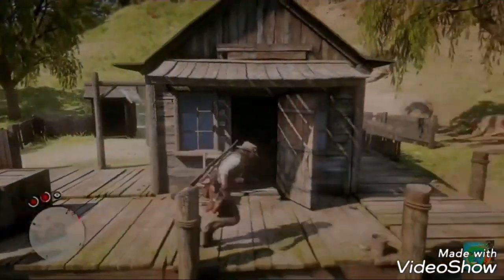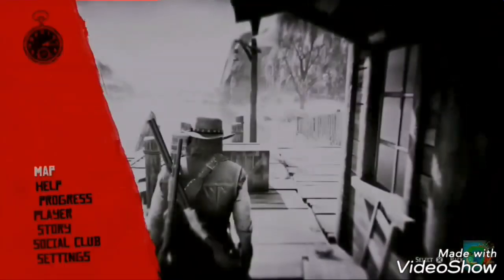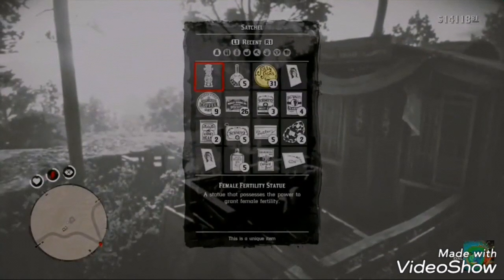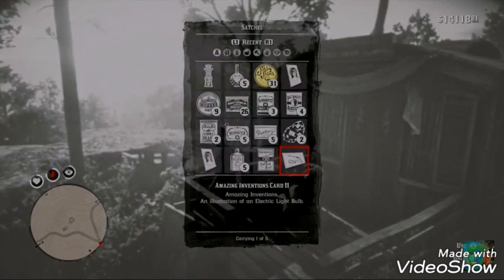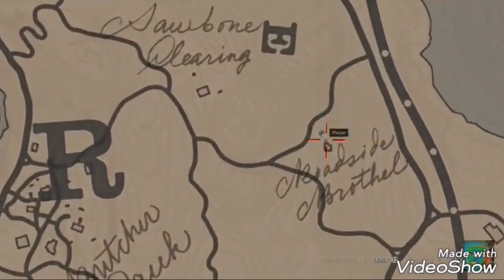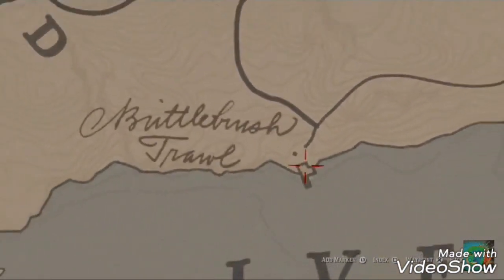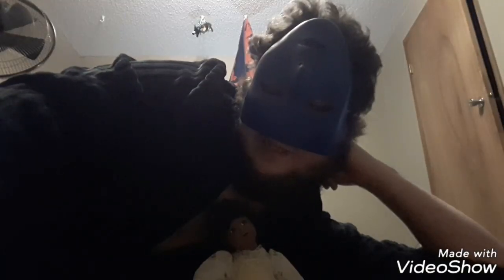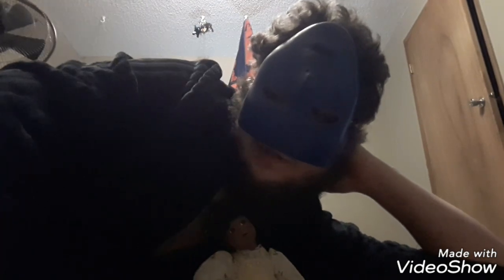Red Dead Redemption 2 how to get a fertility statue ?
This is a video on Red Dead 2 how to get a male and female fertility statues the locations of where they are and what they might be used for in the game enjoy